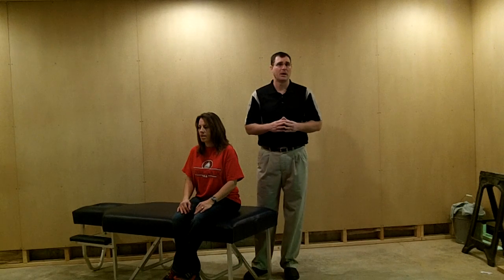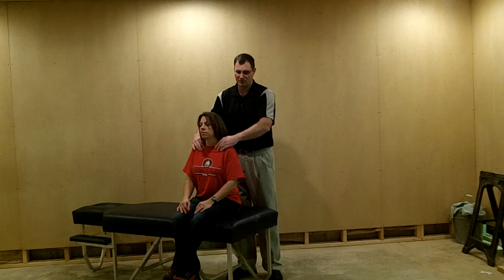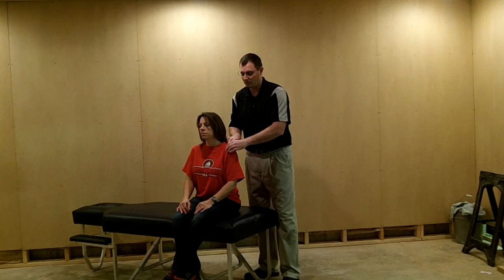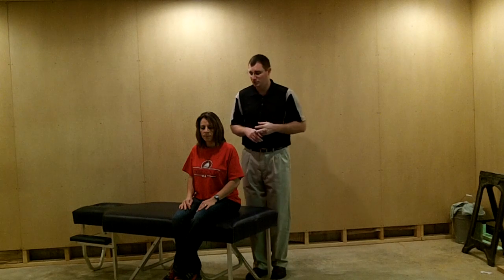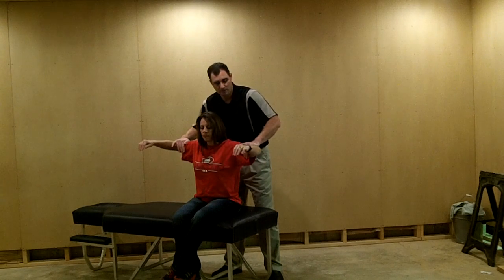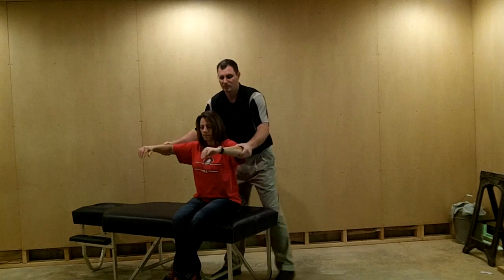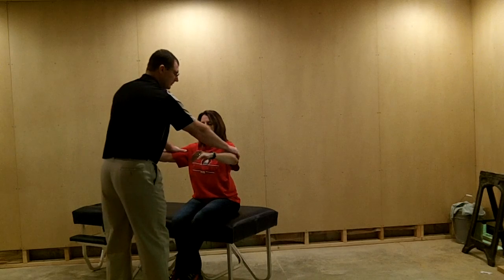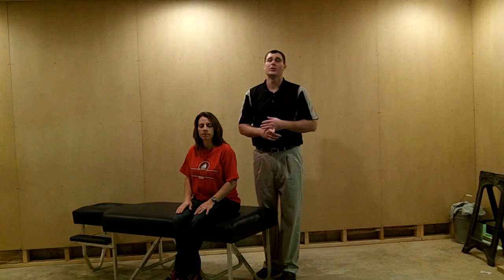Miller's A&P Shoulder & Ankle Exam.mp4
Miller A&P Shoulder Ankle Exam